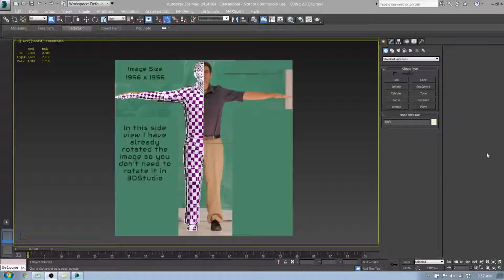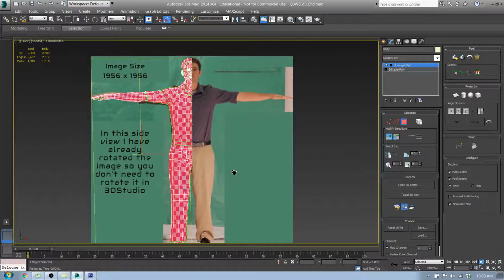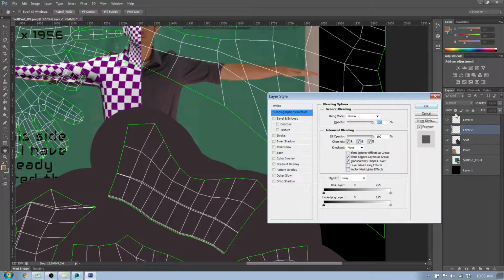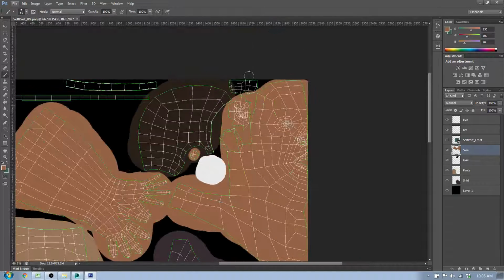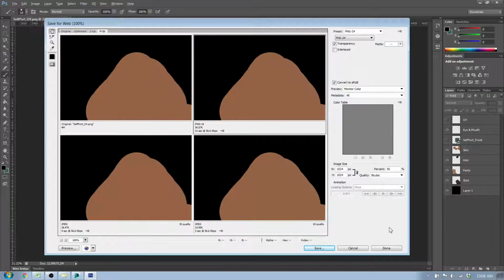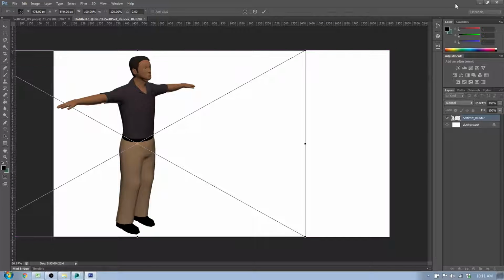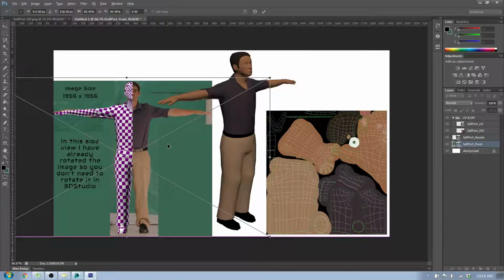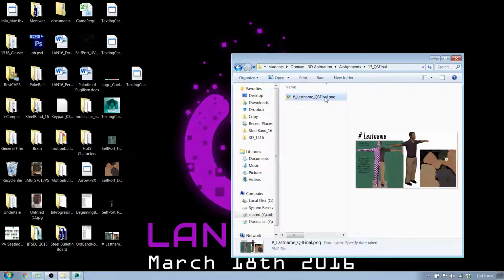Q3 Final Export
How to turn in your final!